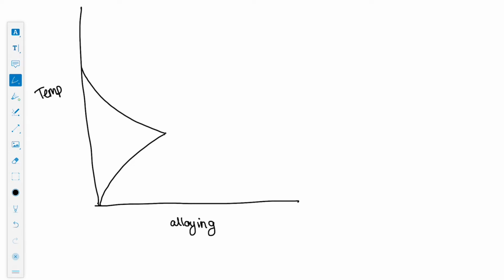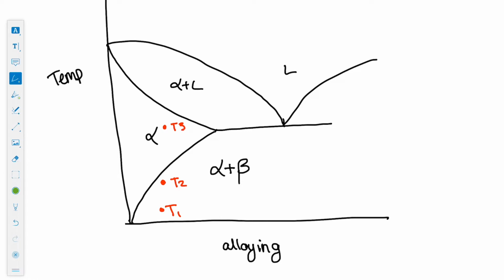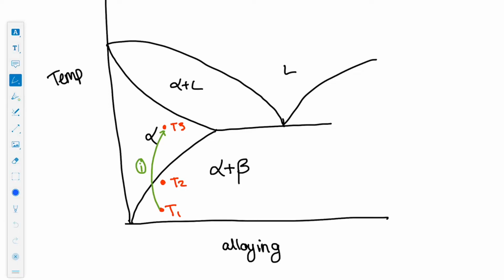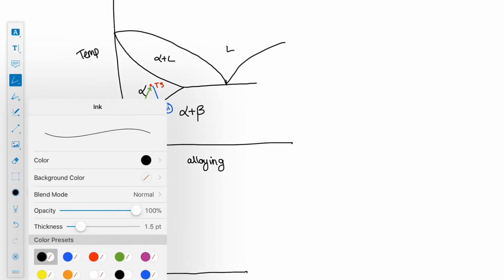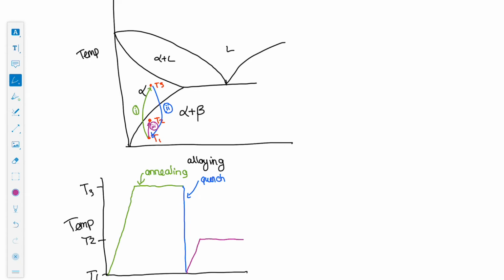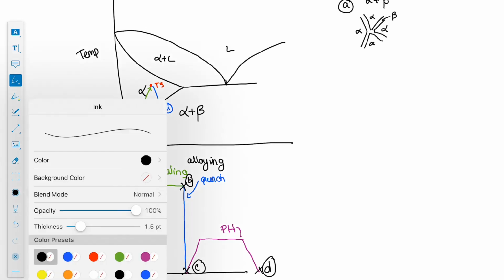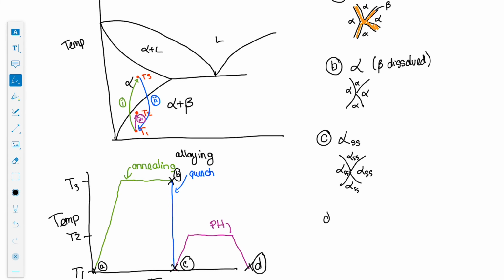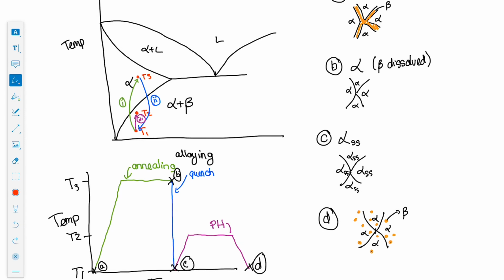MCG2360B Lab 4 - Part 1